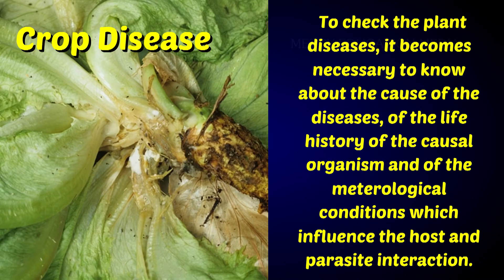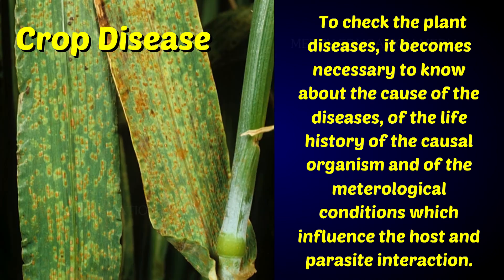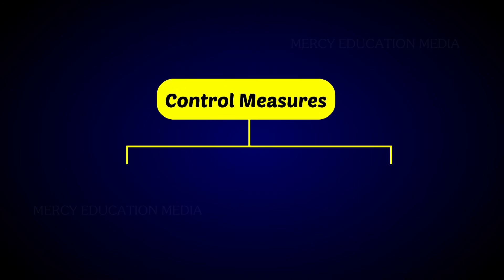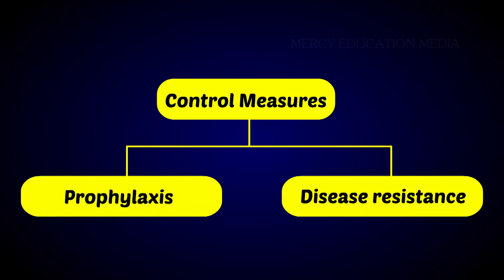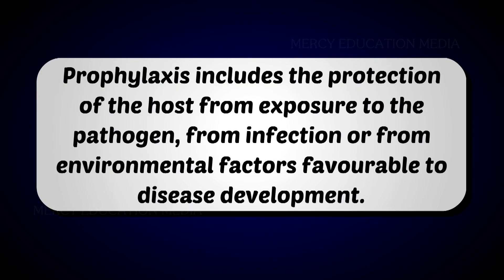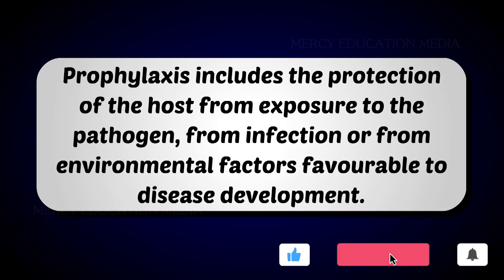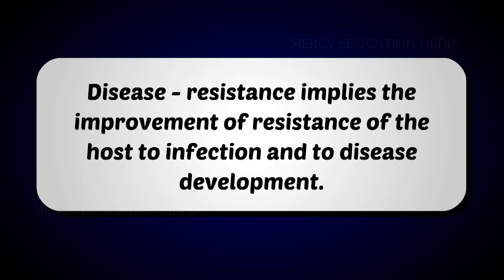Crop Diseases and their control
The diseases in crop plants result in a heavy loss of crop yields and cause considerable damage to crops year after year. To check the plant diseases, it becomes necessary to know about the cause of the diseases, of the life history of the causal organism and of the meterological conditions which influence the host and parasite interaction.
Control measures may be divided into two main groups – prophylaxis and disease resistance. Prophylaxis includes the protection of the host from exposure to the pathogen, from infection or from environmental factors favourable to disease development. Disease – resistance implies the improvement of resistance of the host to infection and to disease development.